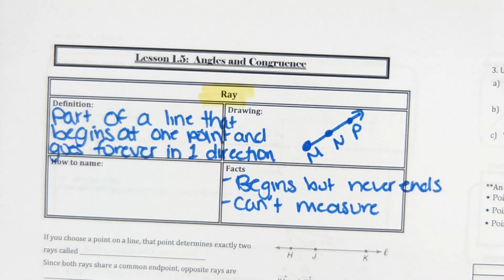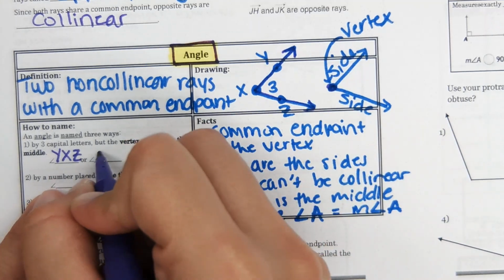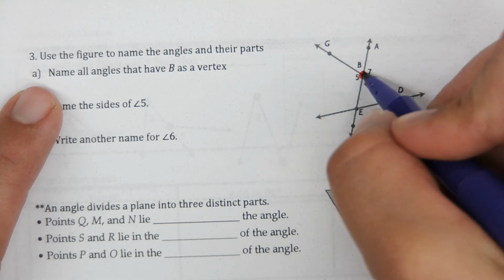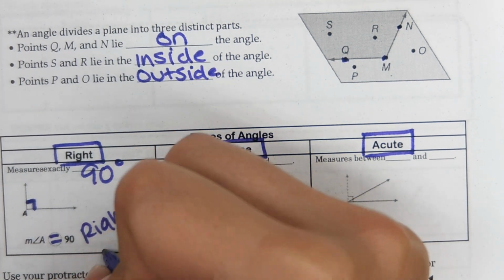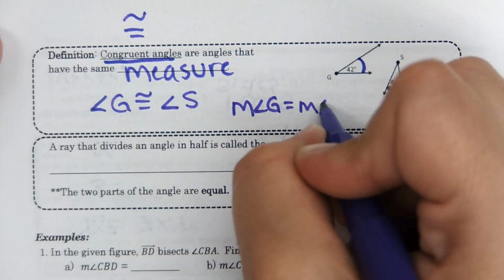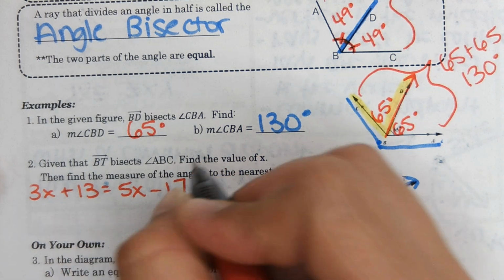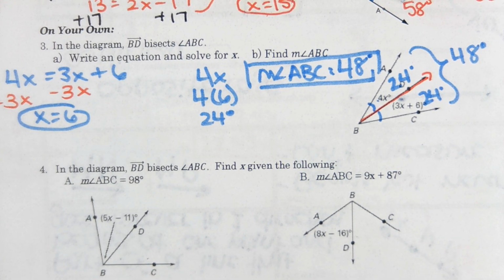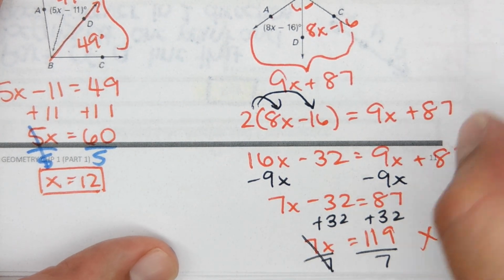High School Geometry Lesson 1-5: Measuring and Constructing Angles